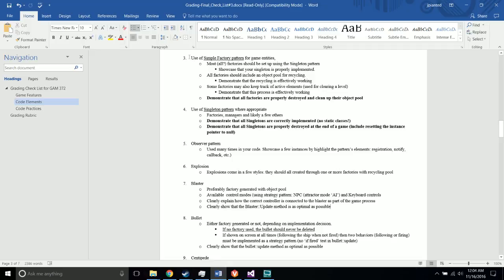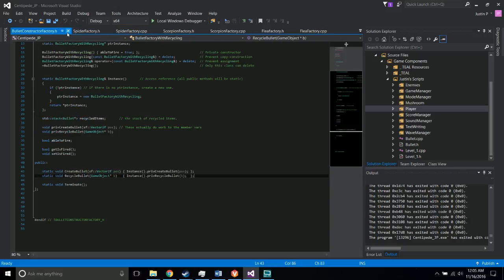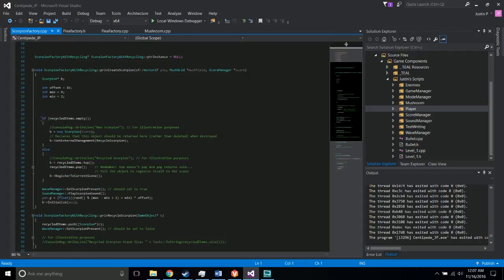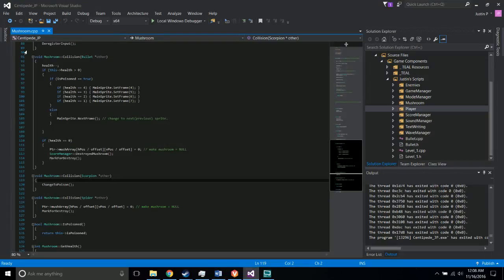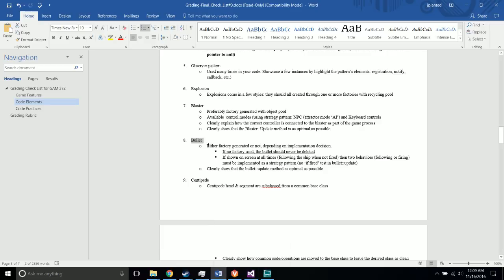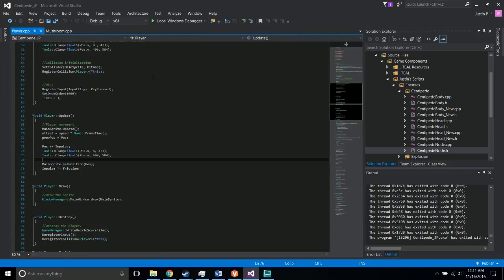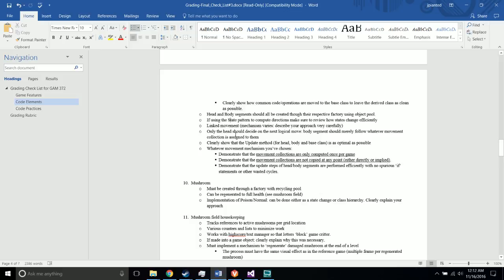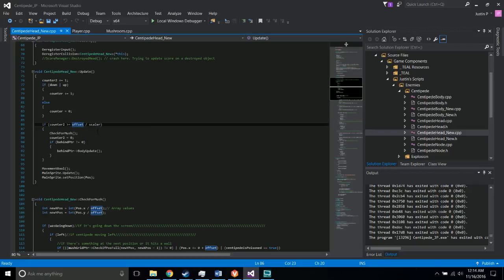Final Centipede Vid 4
Final Centipede Vid 5